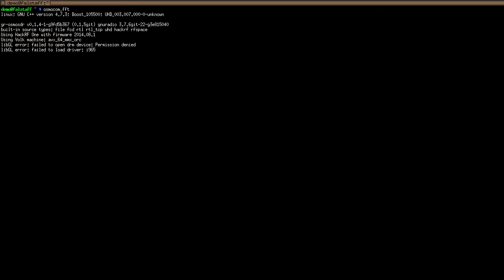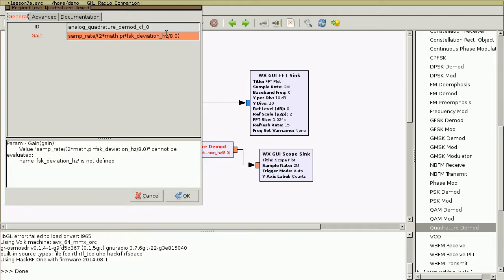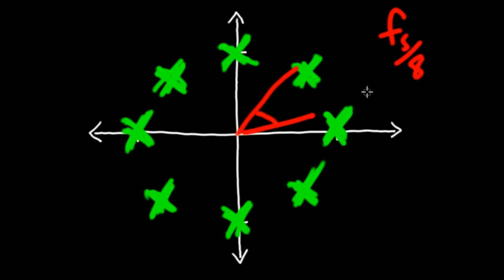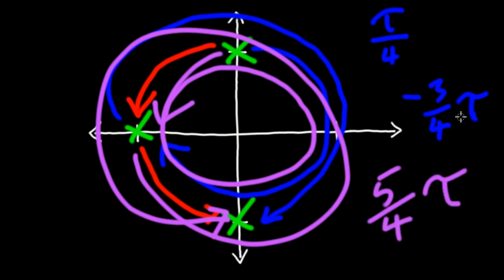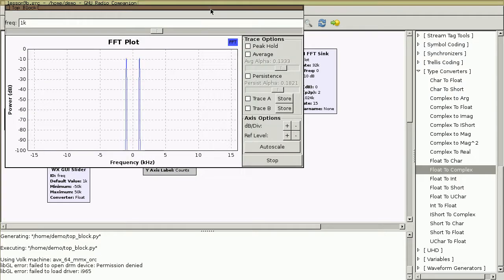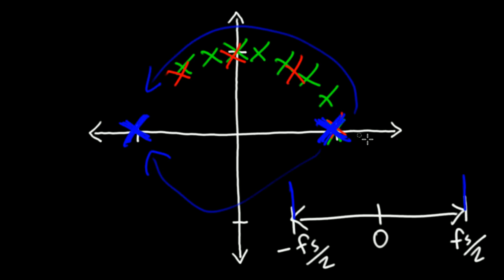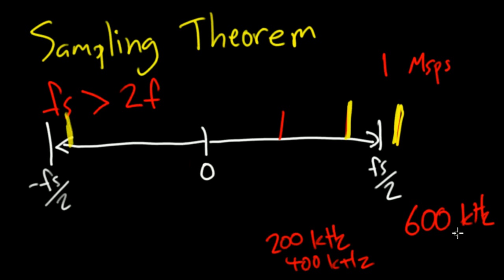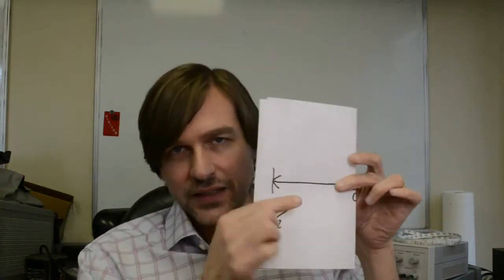Software Defined Radio with HackRF - Lesson 9 Aliasing